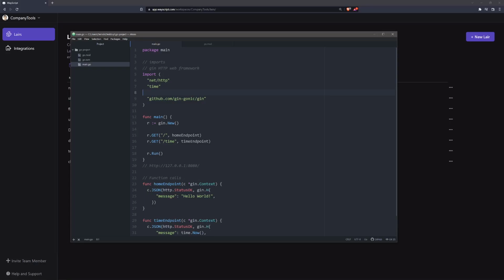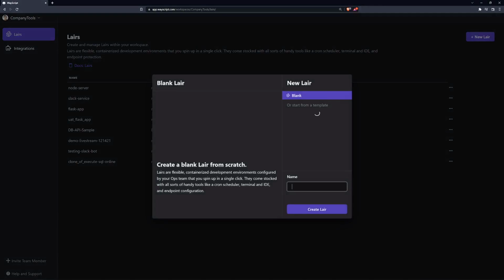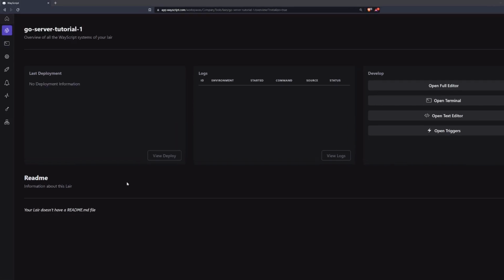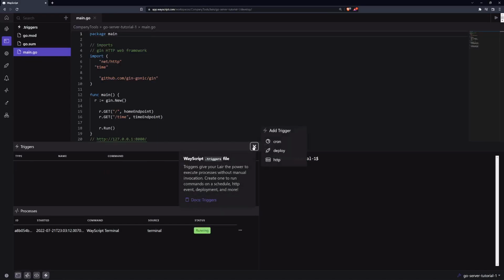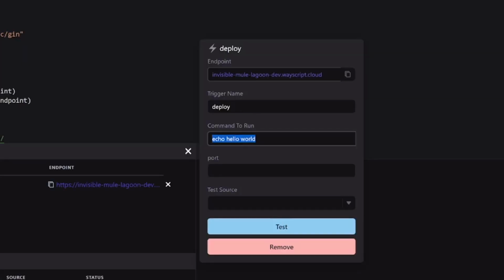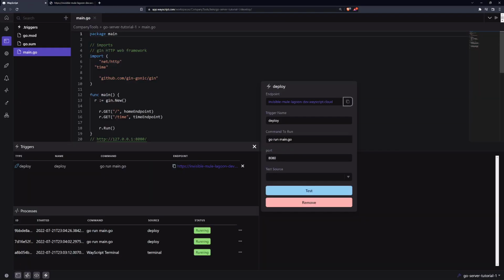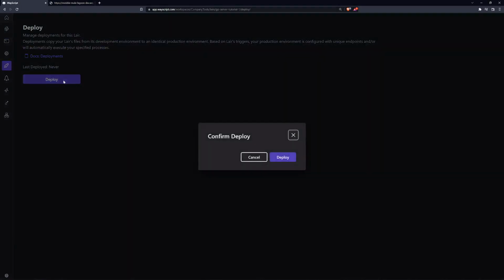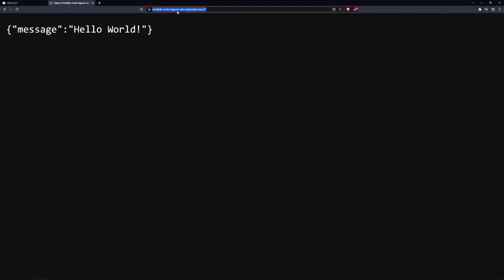How to Quickly Upload and Host Go Servers with WayScript